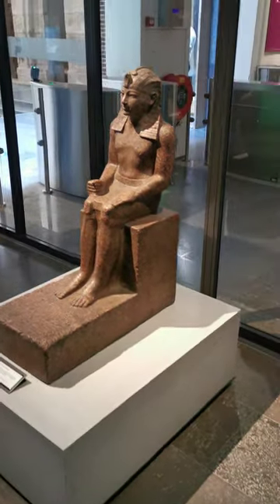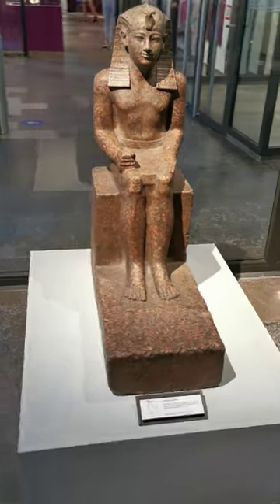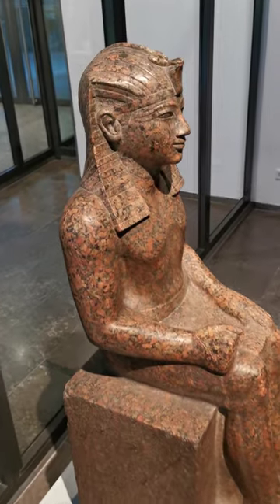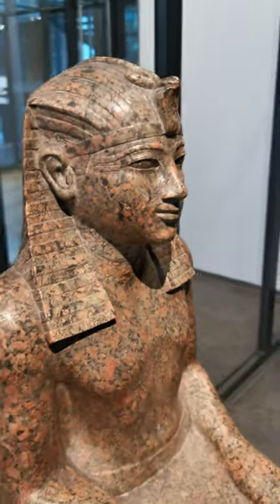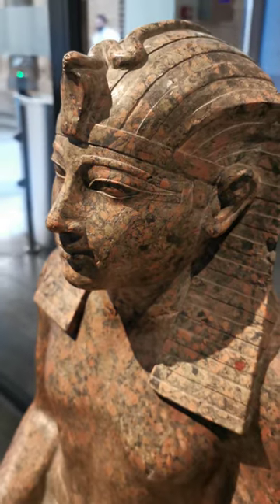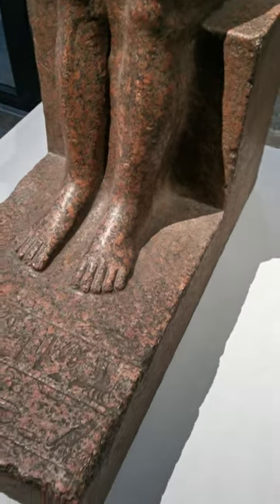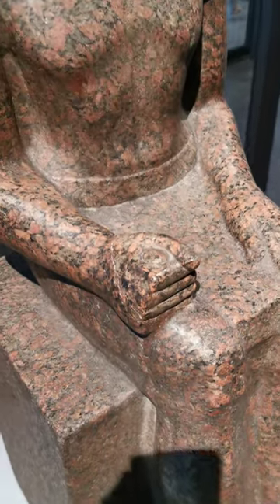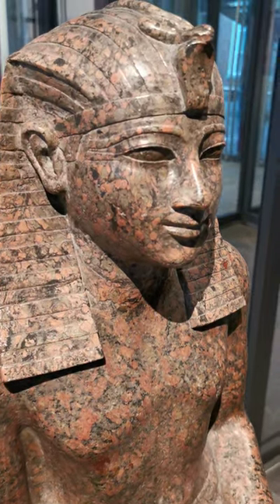The Most Perfectly Preserved Egyptian Statue Ever Found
Discovered Hidden in Plain Sight | Documentary Boxset | 2.5 Hrs